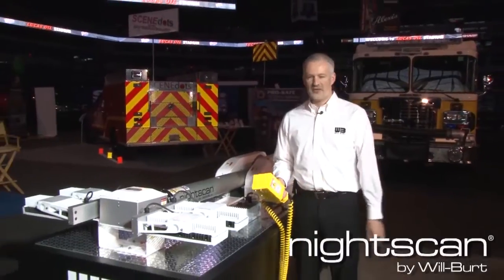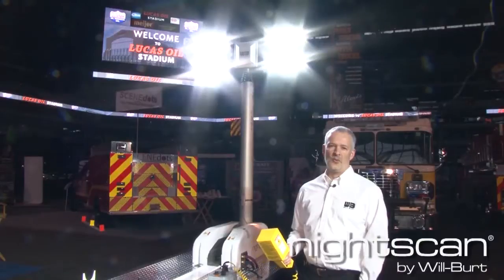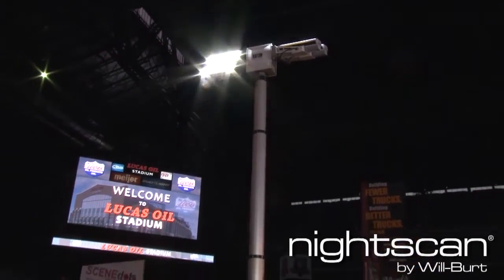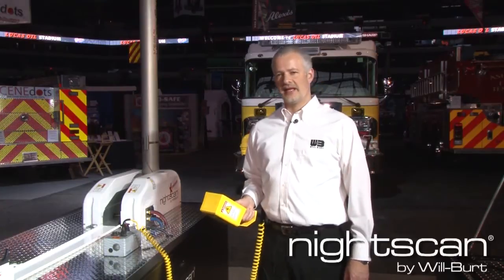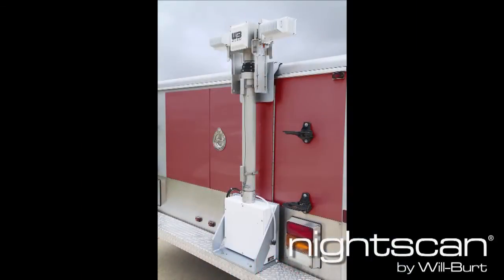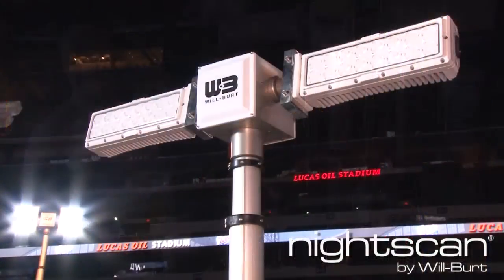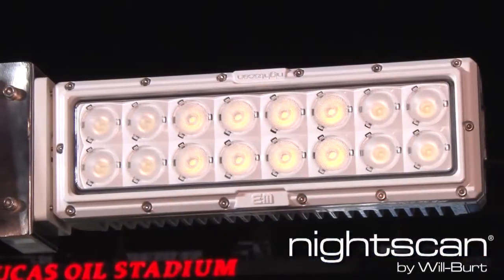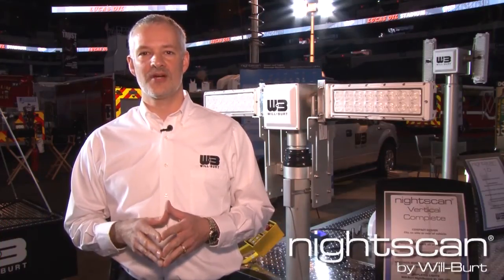Will Burt Night Scan FDIC 2014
Will-Burt lighting solutions enable you to illuminate an emergency scene, recovery operation or job site to improve night time operation productivity and ensure safety. We offer multiple light tower mounting options, internally, on side or roof of a vehicle and can deliver up to 210,000 lumens of light per light tower.  Our internal and side mounted pneumatic towers can elevate lights to 42 ft. (12.5 m), while our self-contained roof-mounted units can elevate up to 25 ft. (7.5 m) from the vehicle roof. As added flexibility in accomplishing multiple tasks with one product, our light towers may also be combined with a security camera.  Will-Burt's mobile security and camera solutions enable you to monitor and protect valuable work site equipment with the flexibility of portability from site to site.  Will-Burt delivers complete surveillance solutions with full pan and tilt capabilities.